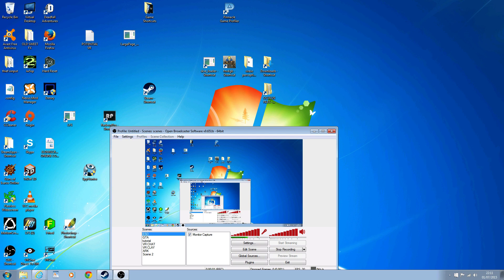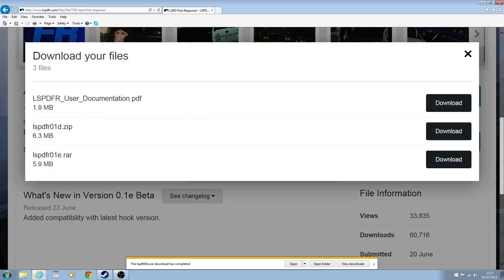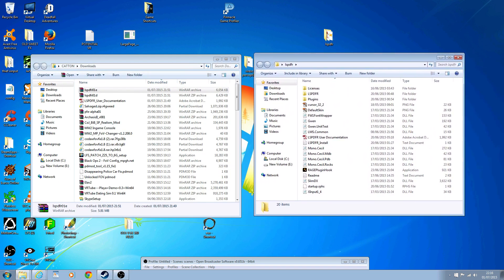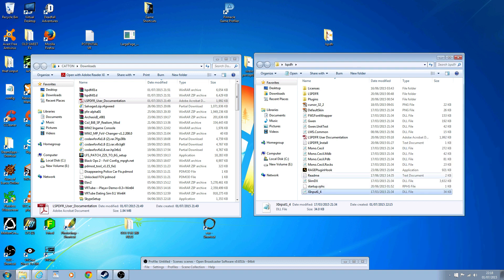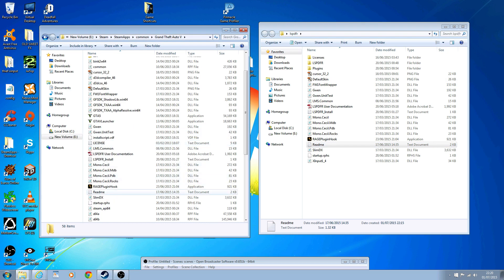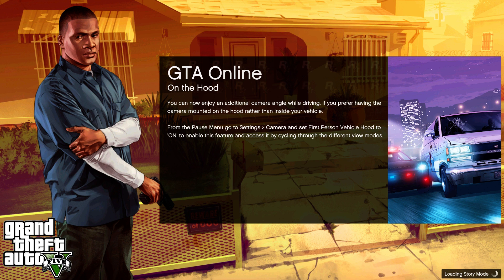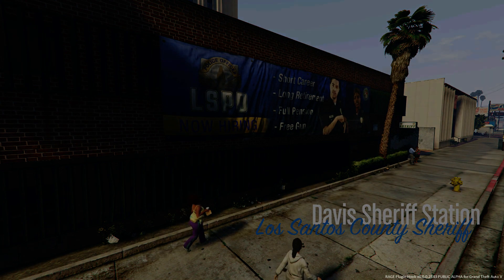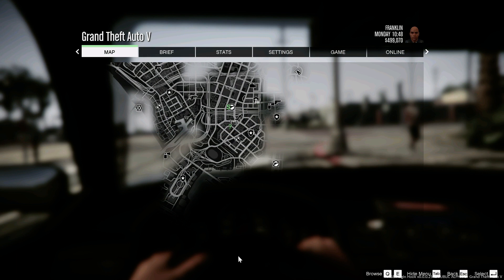How to install LSPDFR for GTA V on PC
This is a step by step guide to install LSPDFR so that you can become an officer of the law in grand theft auto. This is the next installment from the guys that created LCPDFR a similar mod for GTA IV on the PC. Enjoy